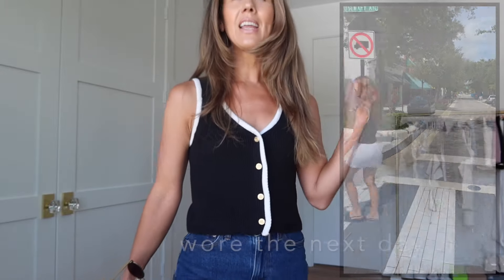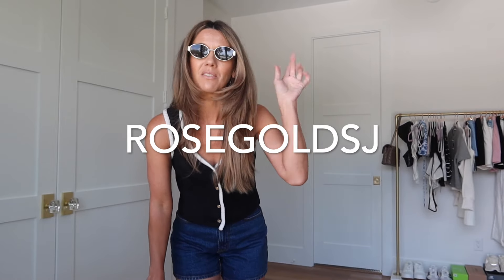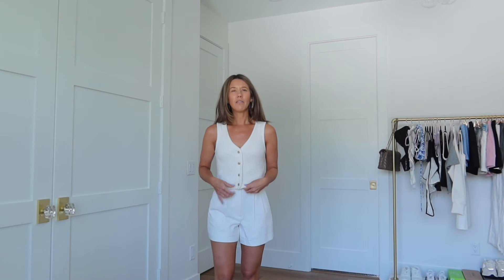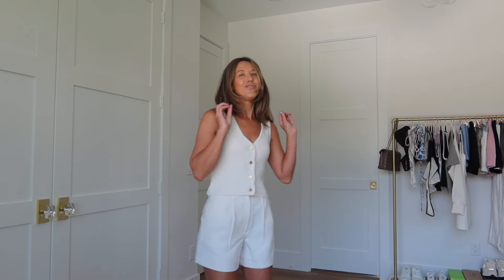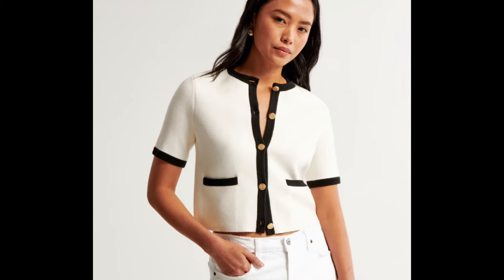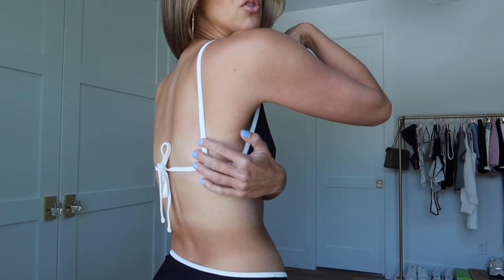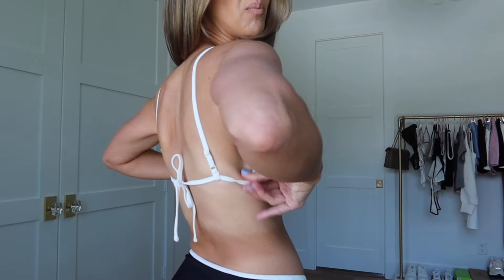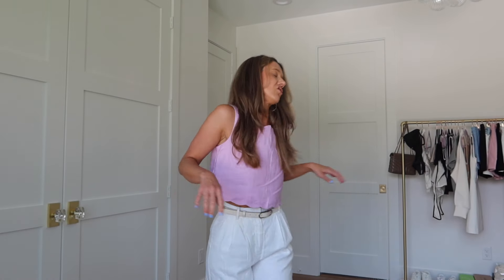ABERCROMBIE AND FITCH SUMMER TRY ON HAUL • SWIMSUITS, SHORTS, LINEN PANTS + more!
ABERCROMBIE SUMMER HAUL

LINKS
SWEATER VEST (SMALL)
DAD SHORTS (25)
STRAW SLIDES (8)
STRAW BAG
SUNNIES CODE ROSEGOLDSJ

SLOANE SHORTS (25)
SAM EDLEMAN SLIDES (8)

SWEATER BUTTON TOP (SMALL)

SWEATER VEST (SMALL)
SLOANE TROUSERS (25)
LINEN TROUSERS (25)

BLUE/WHITE BATHING SUIT TOP (SMALL)
ANOTHER STYLE OPTION
BOTTOM (SMALL)

BLACK AND WHITE SWIM TOP (SMALL)
BOTTOM (SMALL)

LINEN TROUSERS (25)
SCALLOPED TANK (SMALL)

BELTS (XXS/XS)
OVAL BUCKLE
SQUARE BELT

Height: 5'7"
Weight: 130
Bra: 32C
Top/Bodysuit: small
Jacket: Small/Medium
Pants/Shorts: 0/2 (25/26)
Shoe size: 8.5